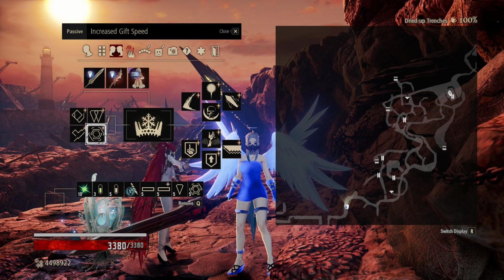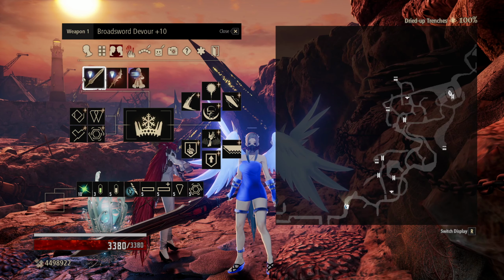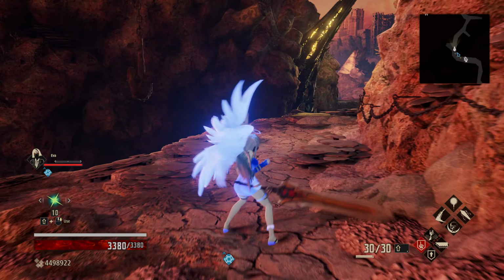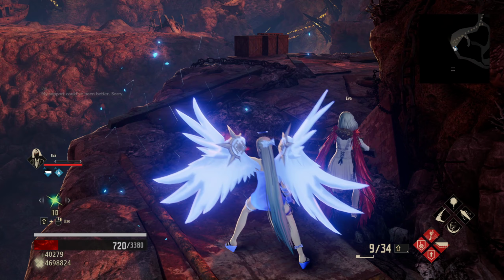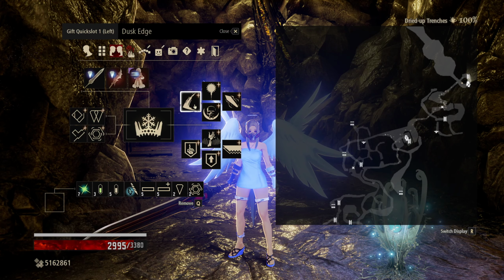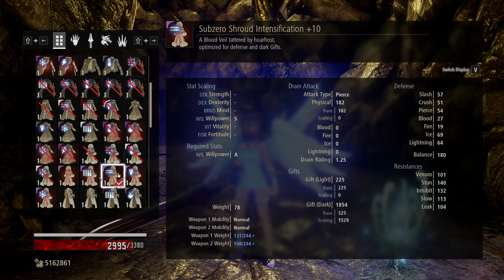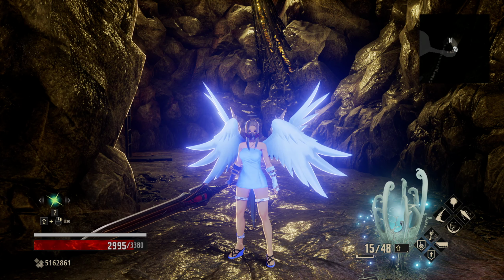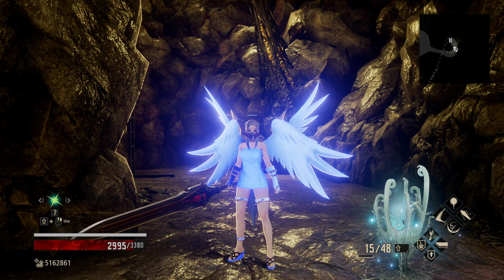Code Vein - Dried-Up Trenches Weakness | Key Points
Stay safe in Vein revenants!